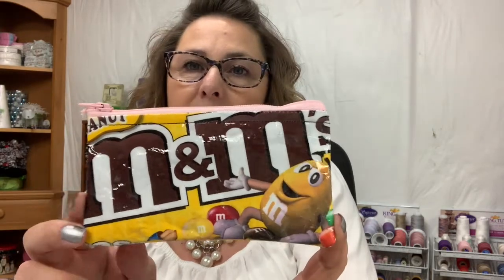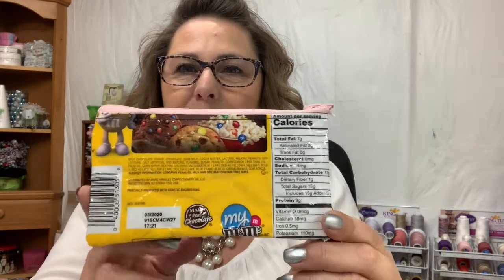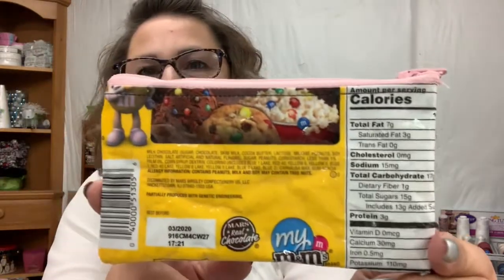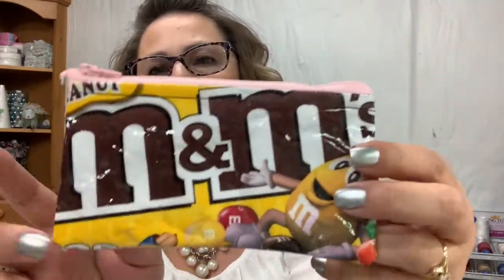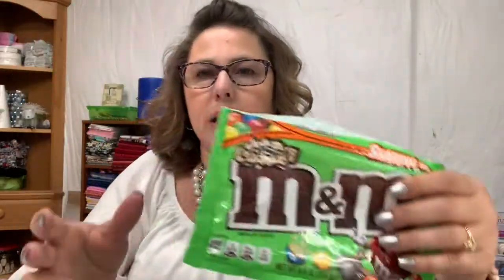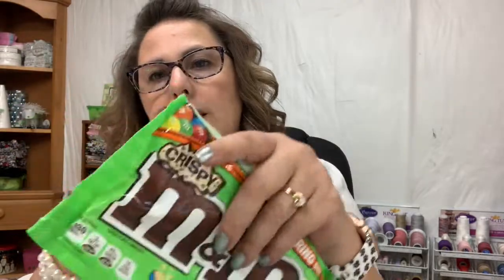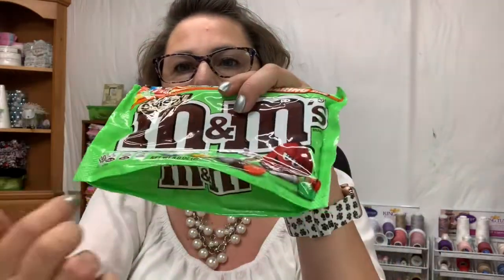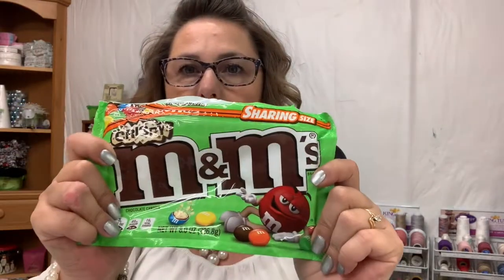CANDY BAG ZIPPER OR SNAP POUCH | COIN PURSE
Have you ever wondered what to do with your left over candy bags?  Well now you can turn them into a make-up bag, coin purse or anything that you want really.  They are super easy and really cute.  They would make great Christmas gifts for friends and family as well.  In this tutorial, I show you how to make a candy bag zipper purse using a zipper.  I also display a bag that I made using snaps.  Enjoy!

Glue Stand:

Quilting Ruler Holder:

Mini Steam Iron:

Oliso Pink  Iron:

Omnigrid Quilting Ruler Pack: